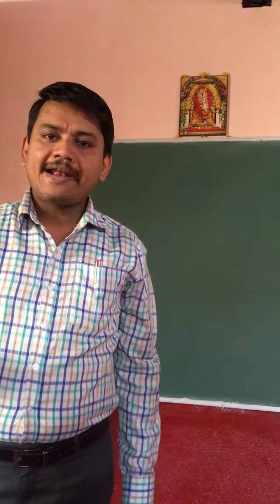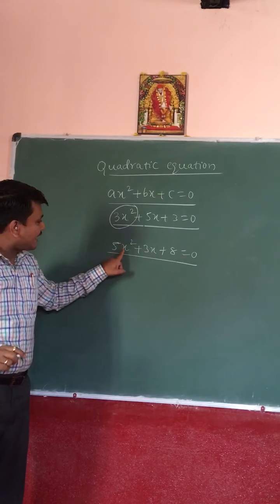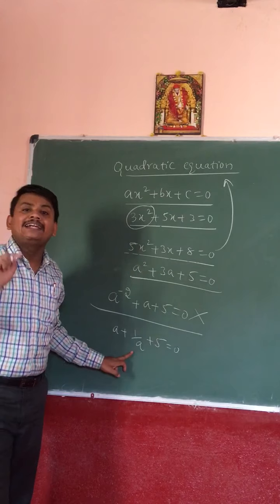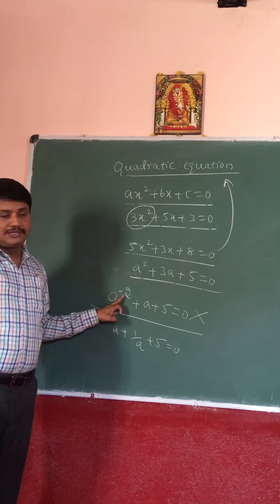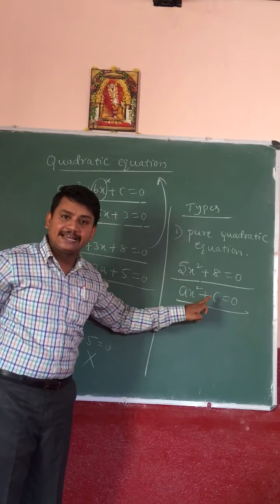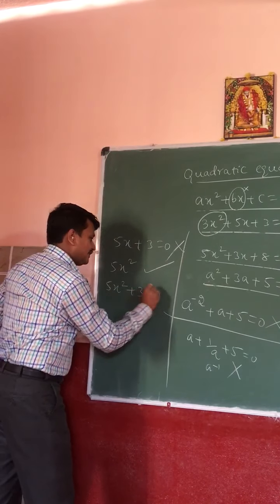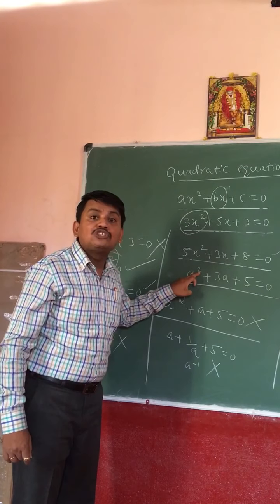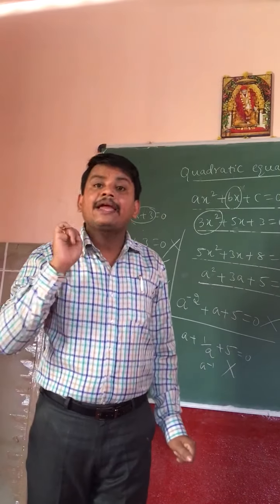Introduction to quadratic equations class 10